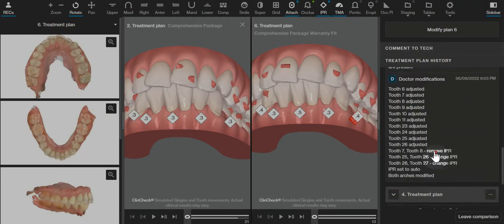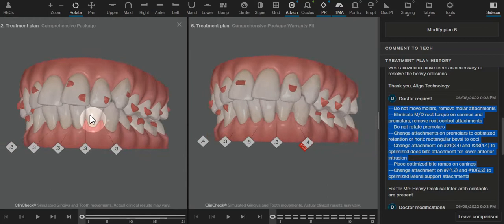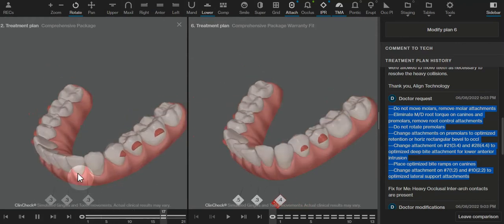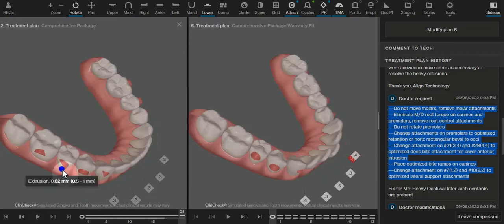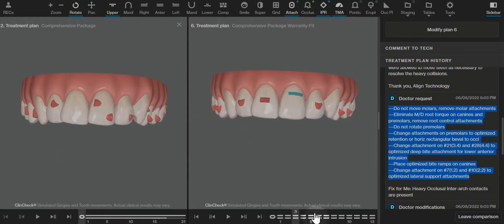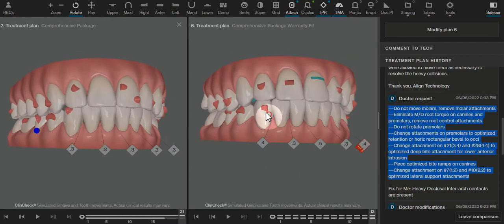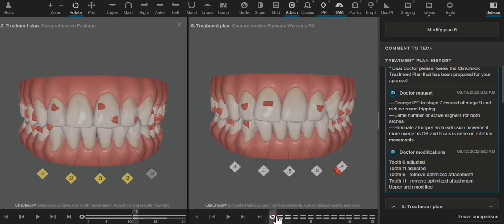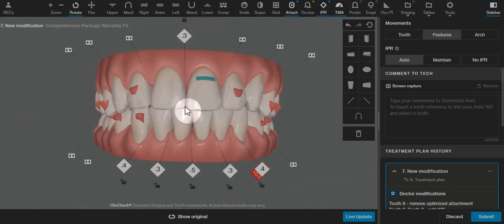Invisalign ClinCheck - 21 Aligners Down to only 14! Plus much simpler and more predictable!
Also you will get to see what to write to the technicians to systematically get crowding cases more manageable.